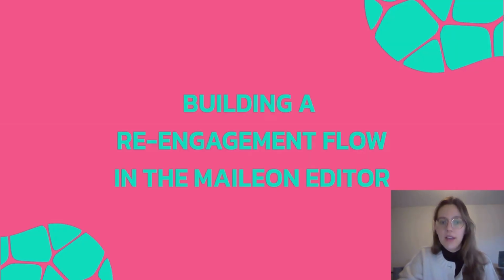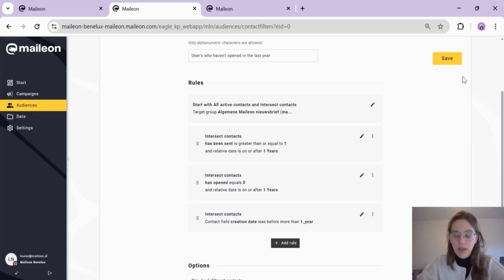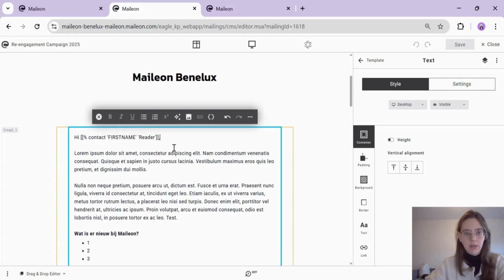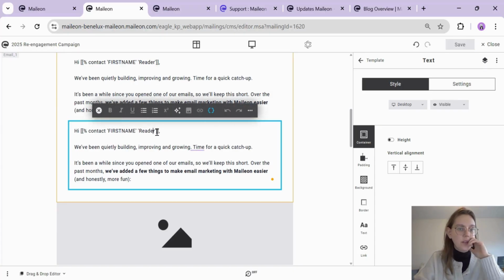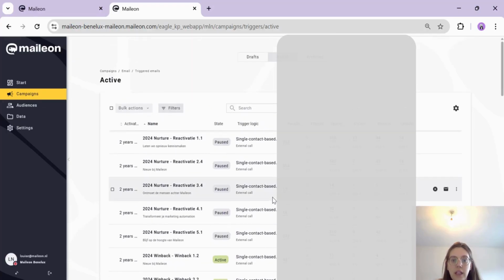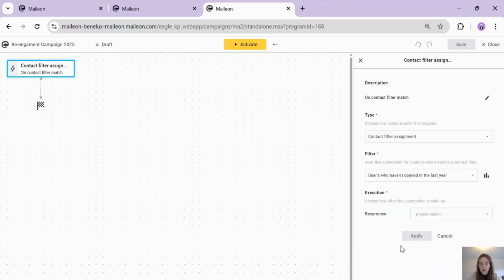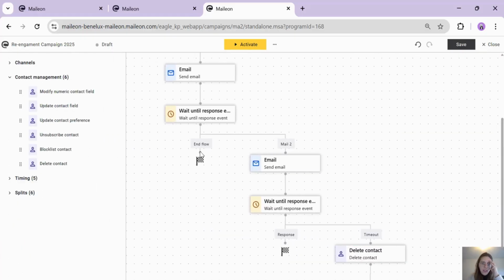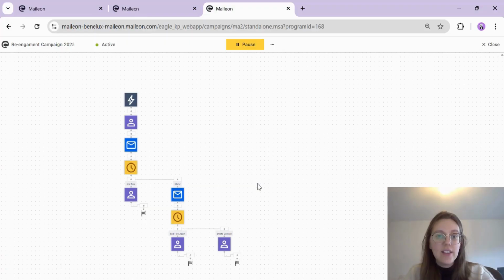How to Build a Re-engagement Campaign in Maileon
Want to win back inactive subscribers without wrecking your sender reputation? In this video, you’ll learn how to build a simple, reliable re-engagement campaign in Maileon—from cleaning your list to launching the automation flow.

A re-engagement campaign is an automated message flow that targets inactive contacts to win back attention—by reminding them of your value, giving them a reason to return, or confirming whether they still want to hear from you.

Why use a re-engagement flow?
- Boost results from the list you already have (reactivate dormant subscribers)
- Protect deliverability (focus sends on engaged contacts and reduce dead weight)
- Improve segmentation & data quality (learn who’s still interested, and who isn’t)

00:00:00 – Intro + what a re-engagement campaign is
00:02:43 – Step 1: Clean your email list + create your filter/segment for inactive contacts
00:06:36 – Step 2: Build Email #1 in the Maileon editor
00:22:20 – Step 3: Build Email #2 in the Maileon editor
00:24:29 – Step 4: Create a contact field to prevent errors inside the automation flow
00:26:35 – Step 5: Build the re-engagement automation in the Maileon automation builder